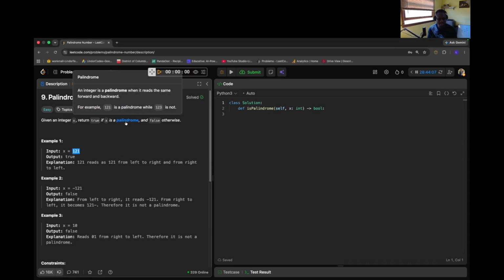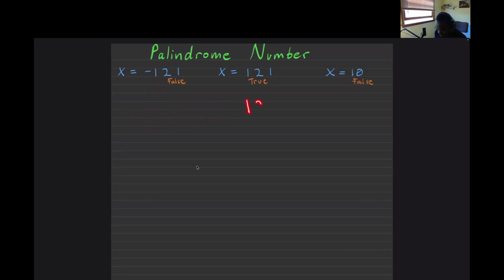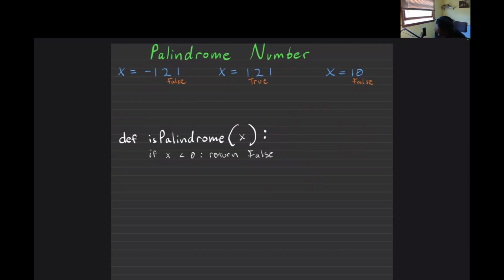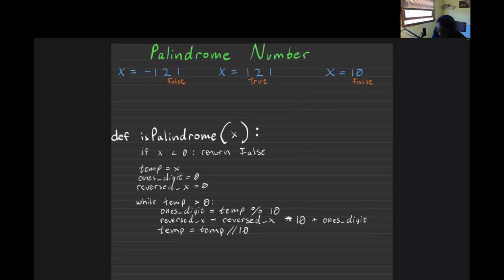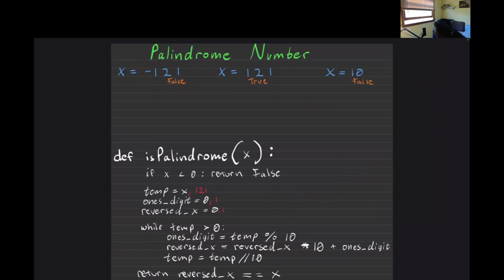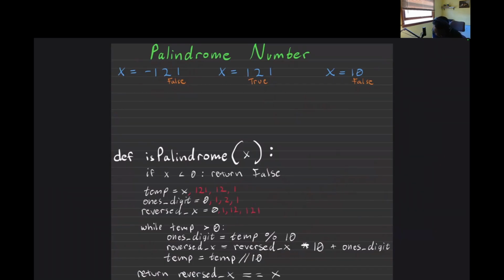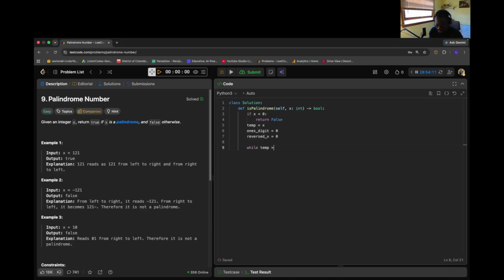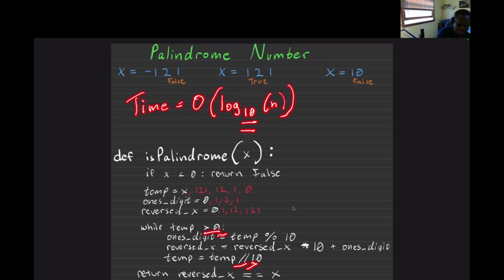Palindrome Number — LeetCode 9 (No String Conversion, O(log₁₀ n))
everse the integer mathematically. No string conversion. Just floor division and mod.

LC 9 looks like a string problem — but the constraint says no string conversion. That turns it into a classic mod-10 loop: peel off the ones digit each iteration, build the reversed integer, compare at the end. One edge case kills half the bad submissions: negatives are never palindromes.

0:00 Introduction
0:30 What Is a Palindrome?
1:00 Edge Cases (Negative Numbers, Trailing Zero)
2:00 Approach: Floor Division & Mod
3:00 Writing the Function
4:00 While Loop Walkthrough
5:00 Full Trace: x = 121
8:00 Coding the Solution on LeetCode
9:00 Time & Space Complexity

LC 9 is marked Easy, but most people instinctively reach for str(x) == str(x)[::-1] — and miss the point. This video solves it the right way: reverse the integer using floor division and mod. Each iteration we peel the ones digit with `temp % 10`, build the reversed number with `reversed * 10 + ones_digit`, then chop the ones place with `temp // 10`. When the loop exits, check if `reversed_x == x`. The walkthrough traces every step for x=121 so the loop mechanics are completely clear. Time: O(log₁₀ n) because we divide by 10 each step. Space: O(1), we only store a few integers.